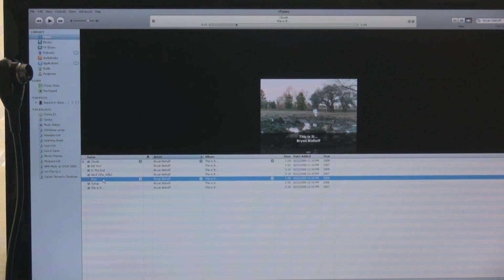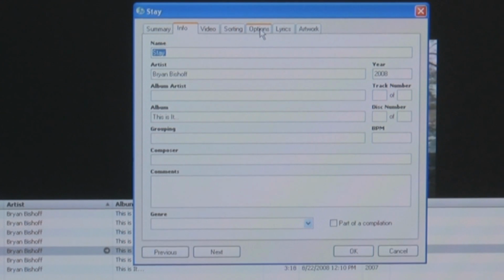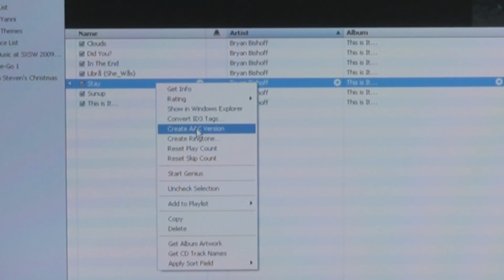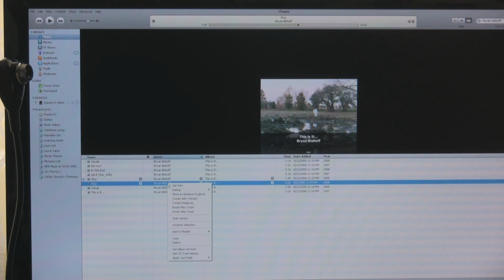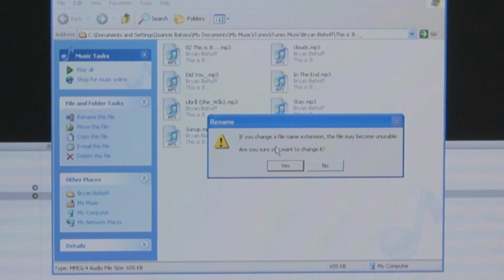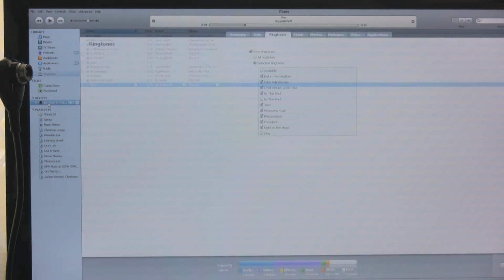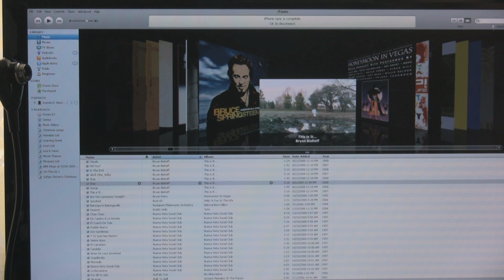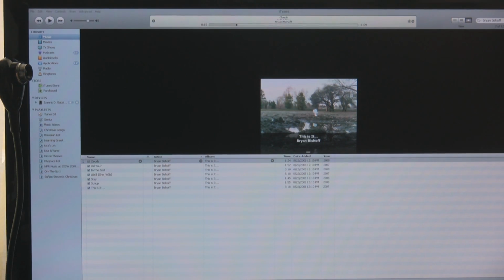How to make free ringtones for iPhone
A step-by-step guide to easily make free ringtones using any song in your library for the iPhone.